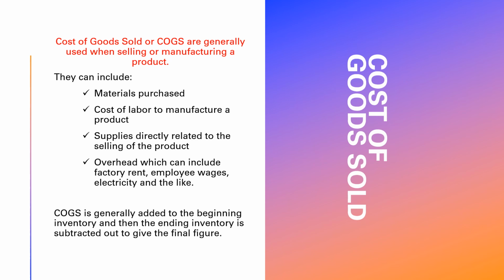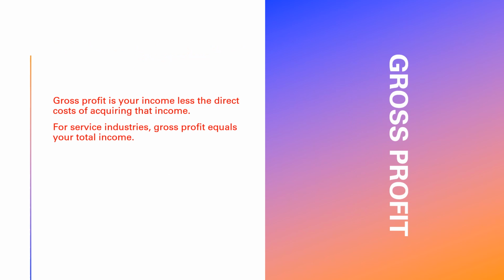week two accounting terms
learning about the profit and loss statement